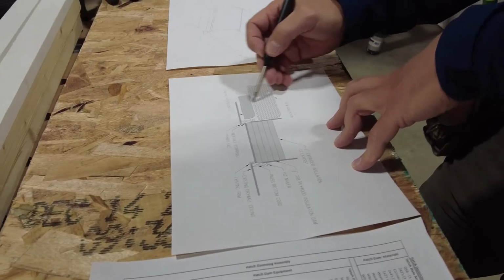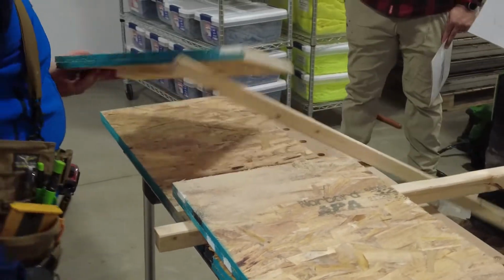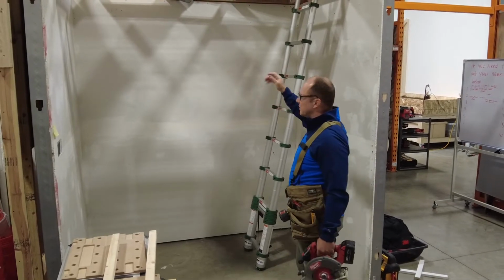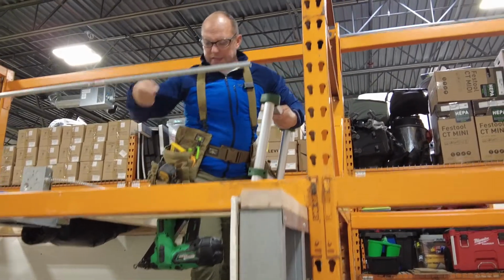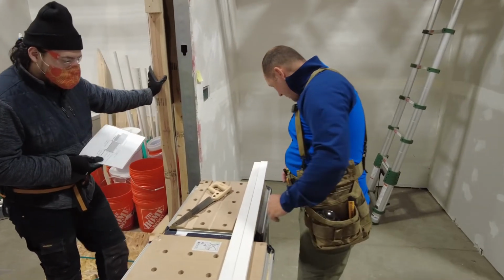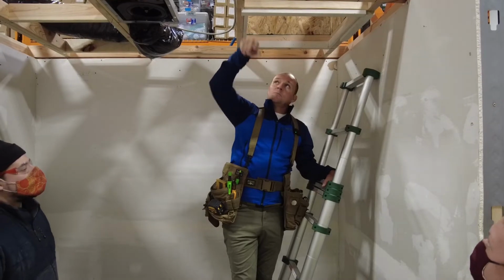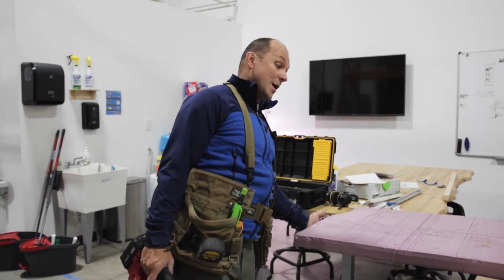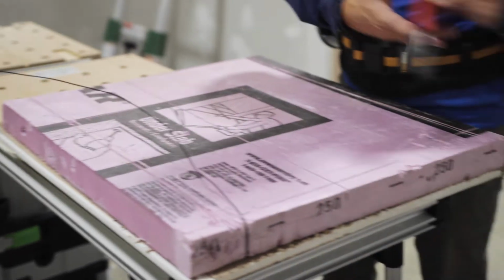How to Build Attic Hatches | Full Workshop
In this video, Nicholas Wood provides us with an in-depth explanation and tutorial on building attic hatches.